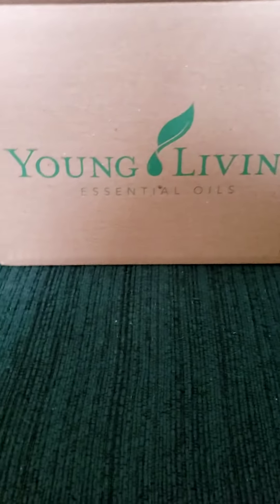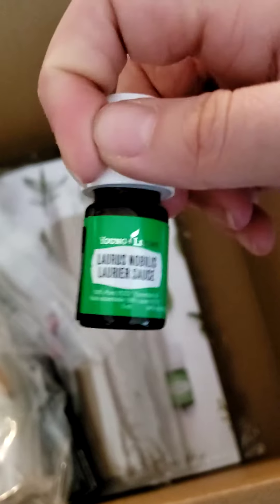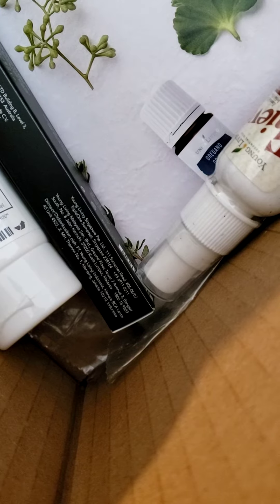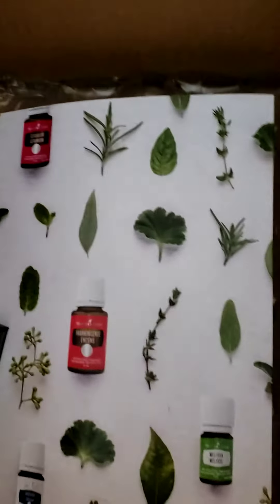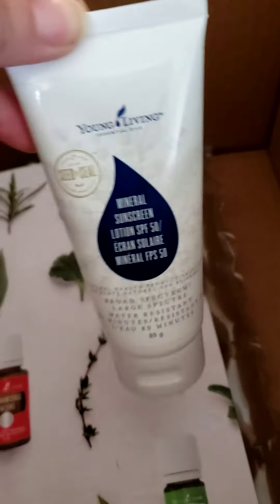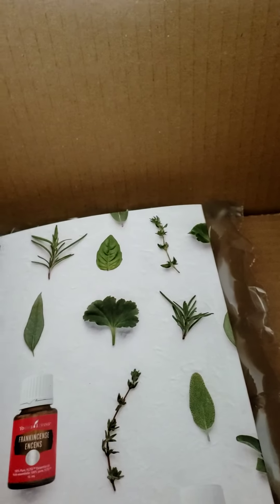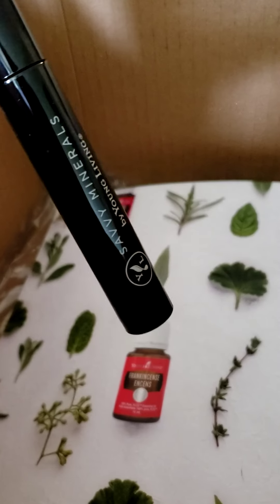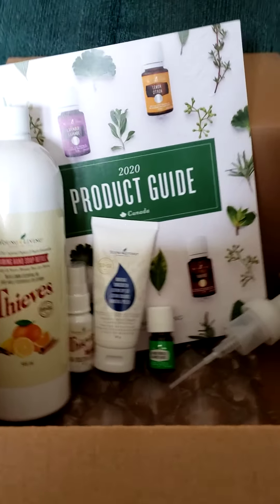March 2020 Young Living unboxing!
Teka Winder
Star Rank and future Royal Crowned Diamond
Independent distributor and team leader with Young Living

This is my March 2020 Young Living Monthly Order unboxing!! Hell yes I am so stoked.

It's like Christmas every month!

 There was an oopsie but they are sending a replacement right away. Gotta freaking love their customer service! I was able to get the replacement sent out within 10 min from finishing recording this video!

Hell yea! All the things I need for my health, wellness and daily life, free of any harmful or toxic ingredients, at my finger tips. With a push of a button I can have almost anything I need shipped straight to my door!